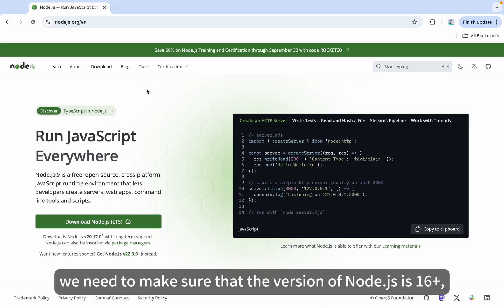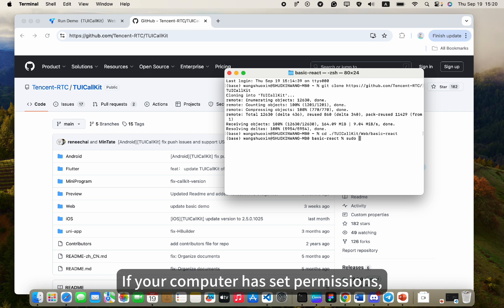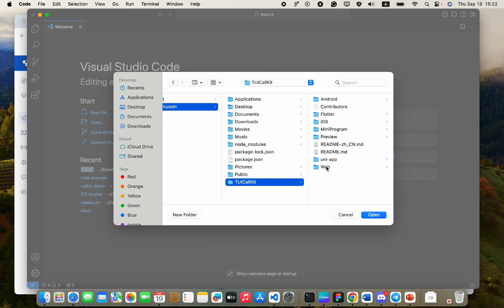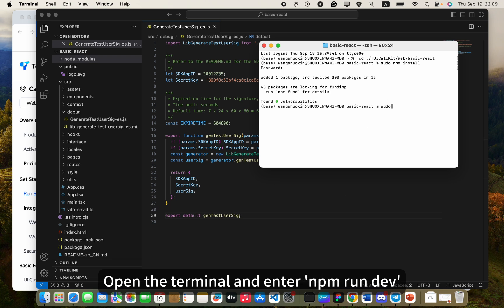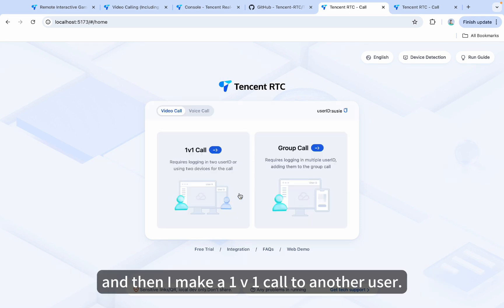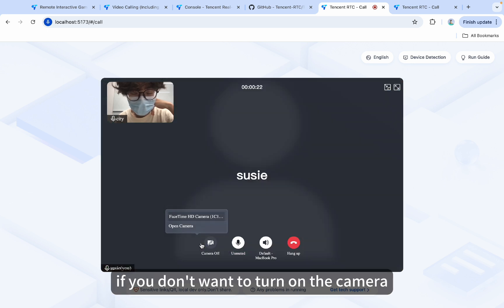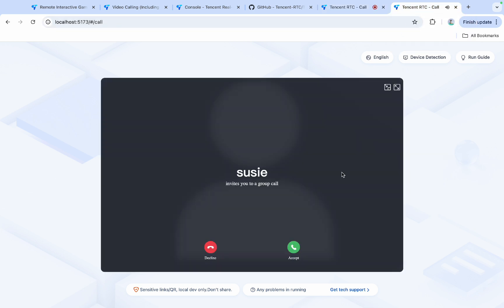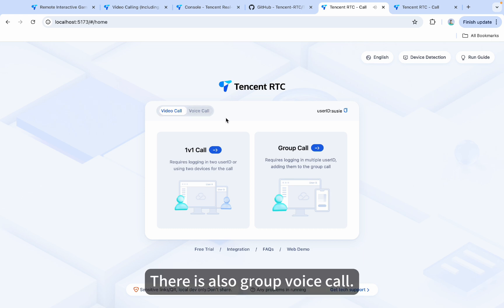Build Web Video Calling App in 5 minutes | 1v1 or Group Call | New UI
Make your first video chat using React.js along with Tencent RTC Call UIKit. In this step-by-step video, we'll guide you through the entire process of building your own video call(From 1v1 call to group call) for web in just 5 minutes.

Time Stamps
00:00 Intro
00:08 Environment preparations
00:22 Step 1. Download Demo
00:52 Step 2. Configure Demo
01:51 Step 3. Run Demo
02:40 Make a 1V1 video call
03:24 Make a Group call
03:58 Make a 1V1 voice call
04:18 Make a Group voice call